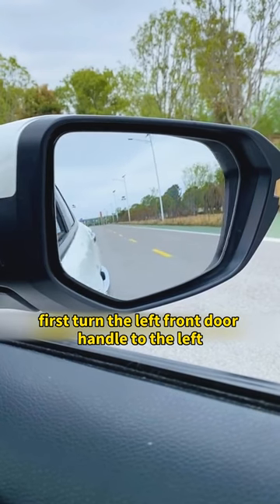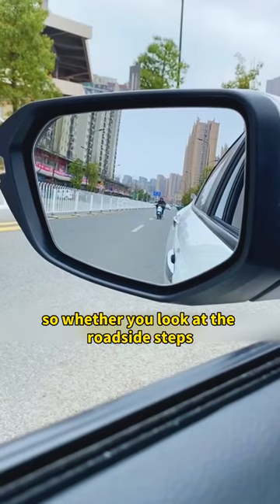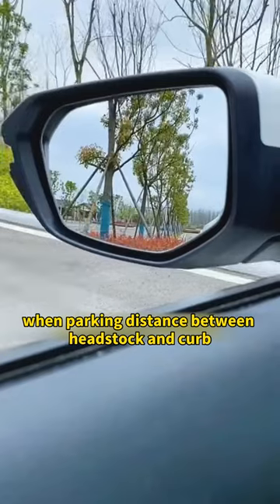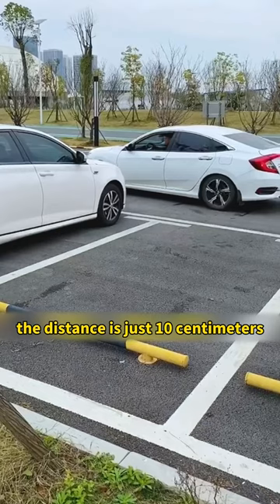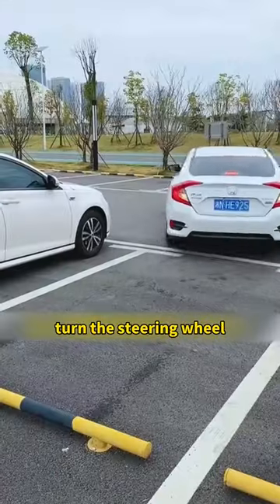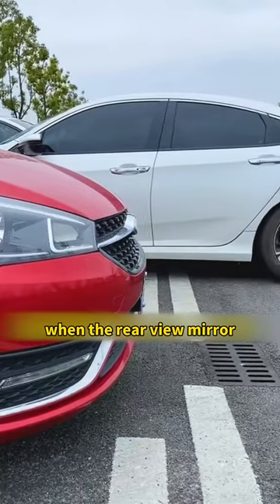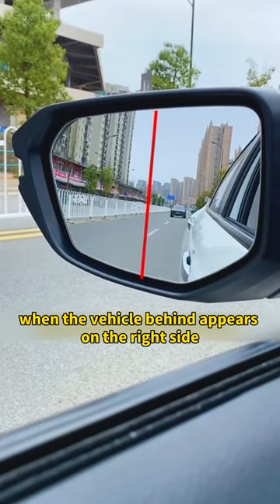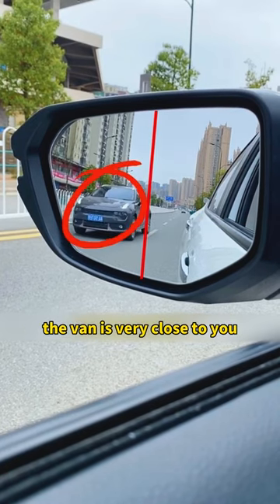It's important to remember the five secrets of your rearview mirror.